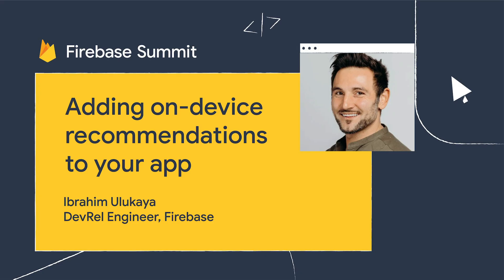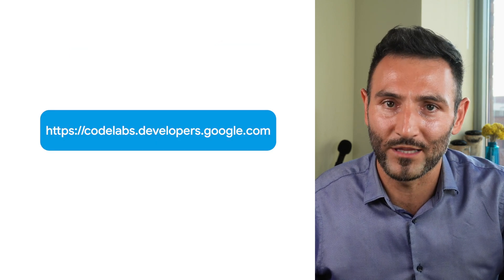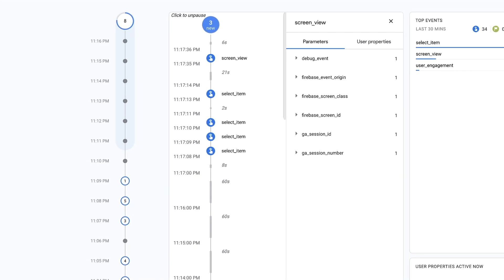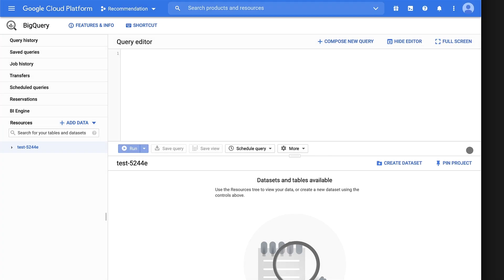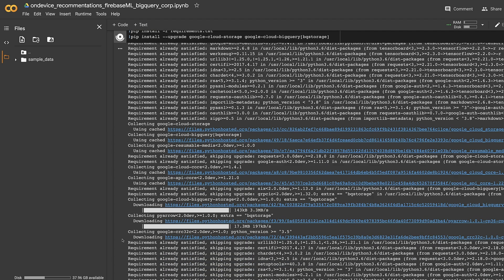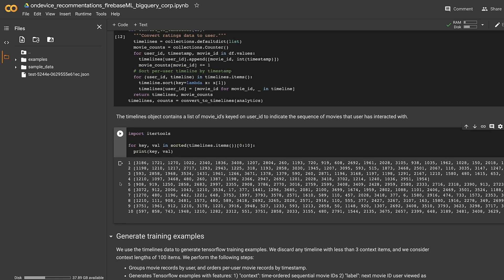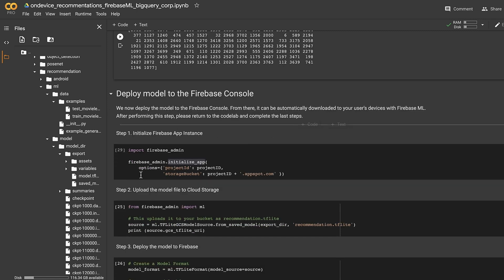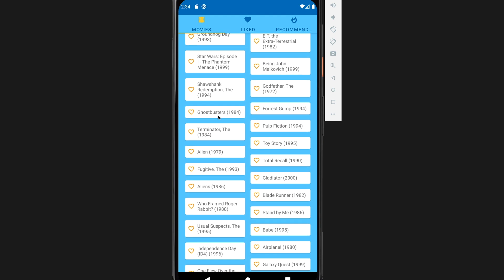Adding on-device recommendations to your app using TensorFlow and Firebase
As a developer, ML can help you build better apps. In this session, we guide you through simple steps to build and train a TensorFlow model that does on-device recommendations based on content that the user has shown interest in. Learn how to convert the model to TensorFlow Lite to run on mobile and deploy it on Firebase.

Speaker: Ibrahim Ulukaya

event: Firebase Summit 2020; re_ty: Publish; product: Firebase - General; fullname: Ibrahim Ulukaya;